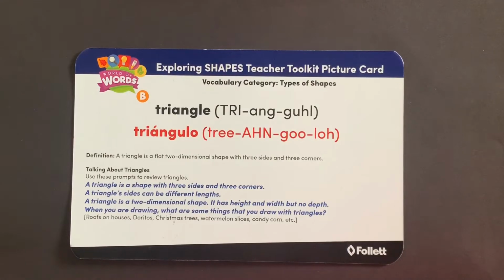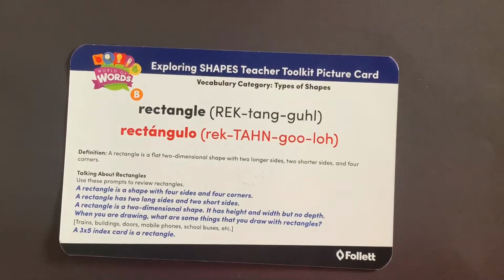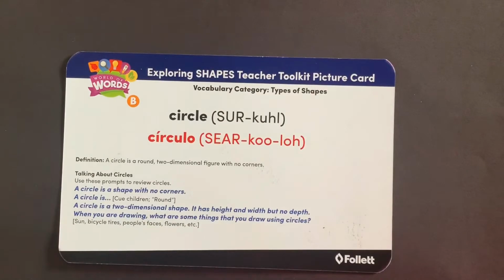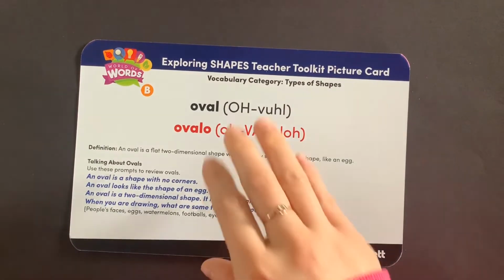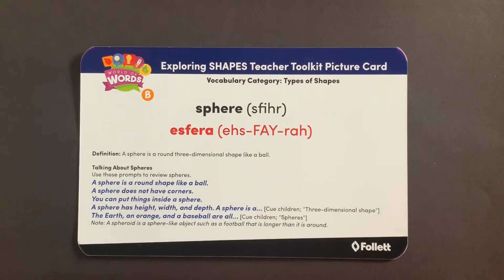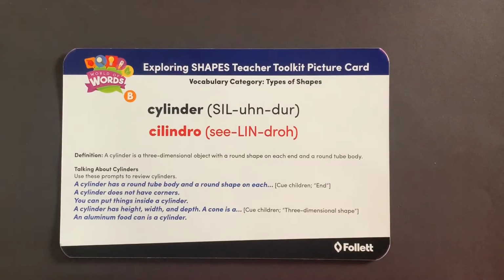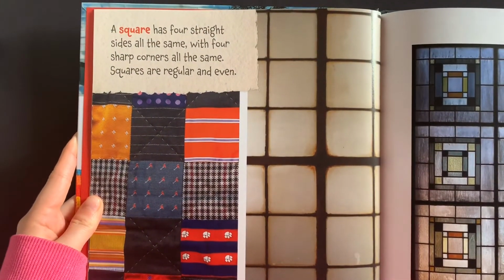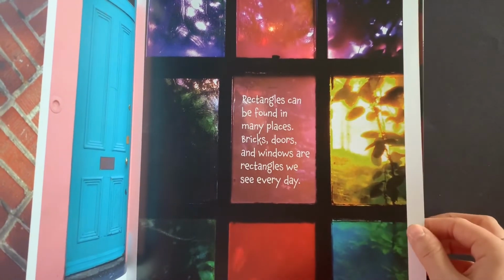World of Words - Shapes Unit - Lesson 5